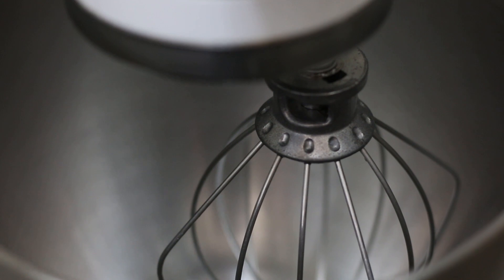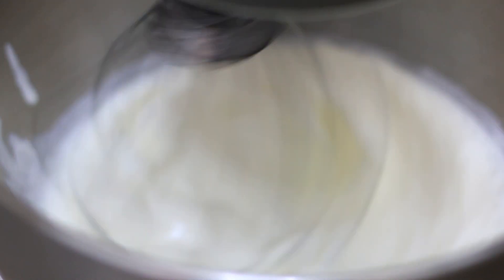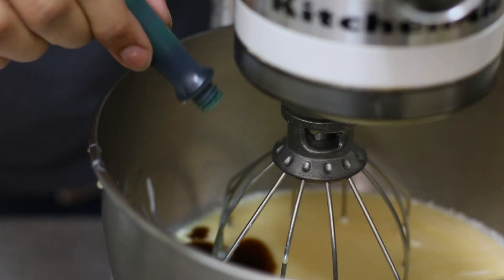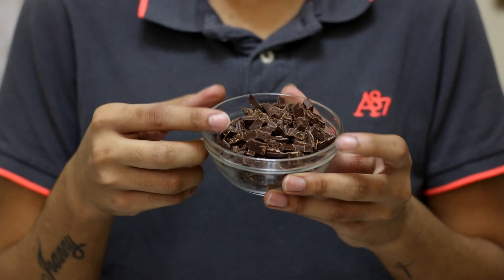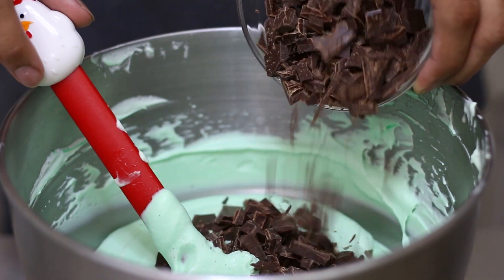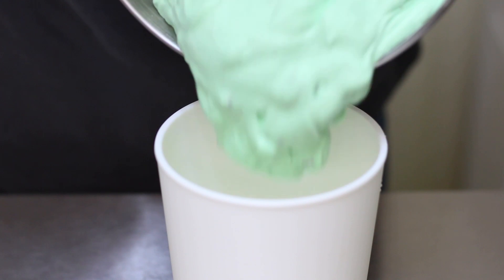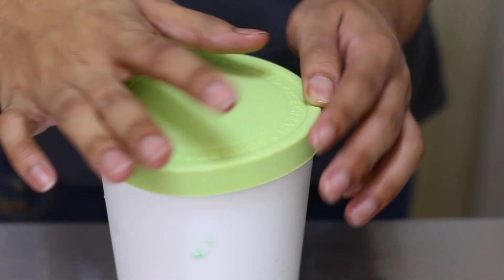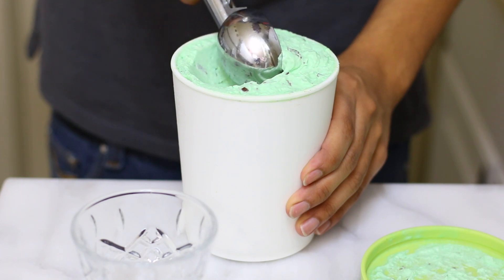Mint Chocolate Chip Ice Cream - No Machine Ice Cream - In The Kitchen With Jonny Ep 176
Ingredients:
1 pint (2 cups) heavy cream
1 14oz can sweetened condensed milk
1 tsp vanilla extract, optional
1 tsp pure peppermint extract
Green food coloring
4 oz semi-sweet or dark chocolate, chopped up

Instructions:

1. In the bowl of a stand mixer fitted with a whisk attachment or in a bowl using a hand electric mixer, whisk heavy cream on medium speed until soft peaks form.

2. Add sweetened condensed milk, vanilla, peppermint extract, green food coloring and whisk on high speed until incorporated and stiff peaks form.

3. Fold in chocolate, place into an airtight container and freeze for a minimum of 6 hours, but overnight works best.